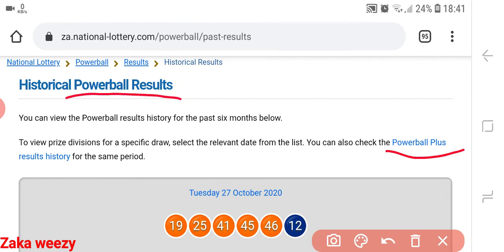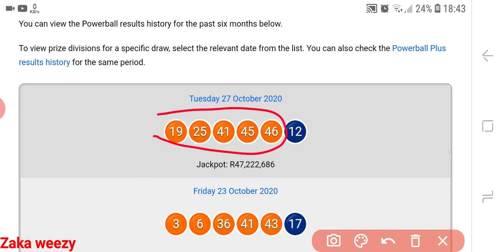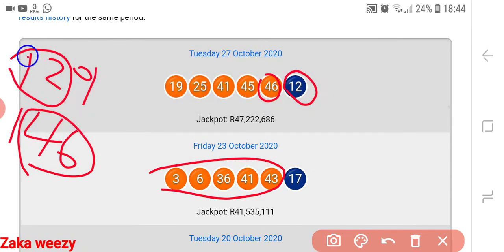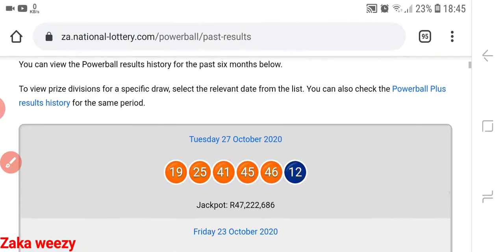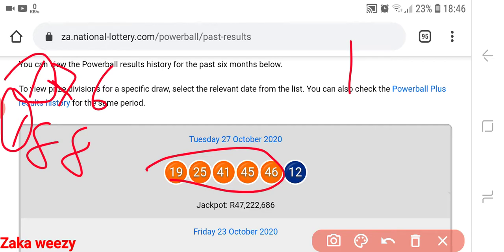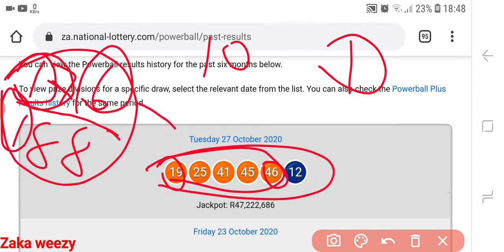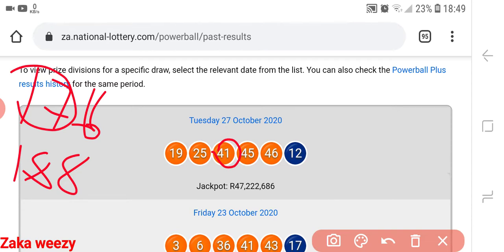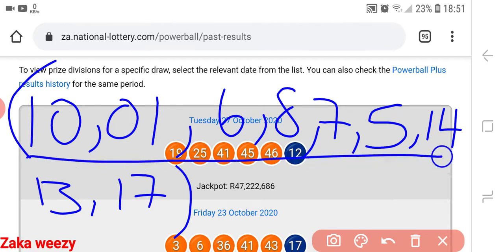SA Powerball and Plus Predictions (Fri,30 Oct)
No earnings projections,promises or respresentations ,any earnings or income statements or any earnings or incomeexample are the only estimates of what me think you could earn.There is No assurance you will do as well as stated in any examples.if you reply upon any figures provided you must accept the entire risk of not doing as well as the information provide. This applies whether the earnings or income examples are monetary in nature or pertain to advertising credits which may be earned.
This is not a purpose of making money